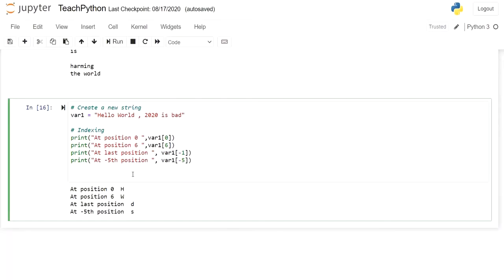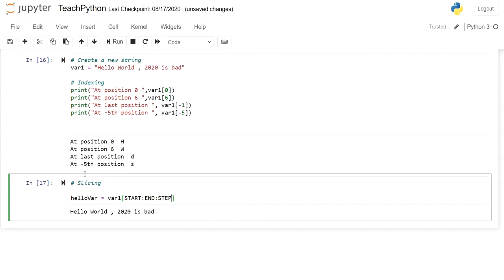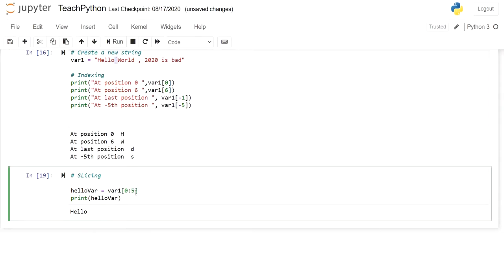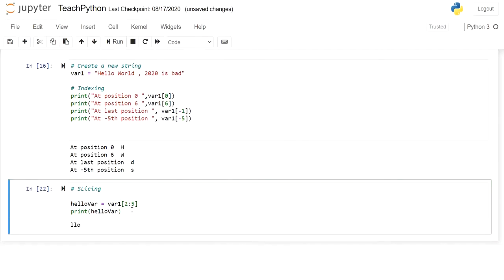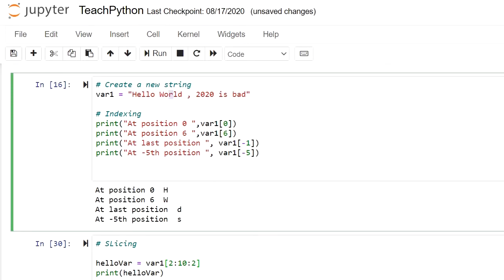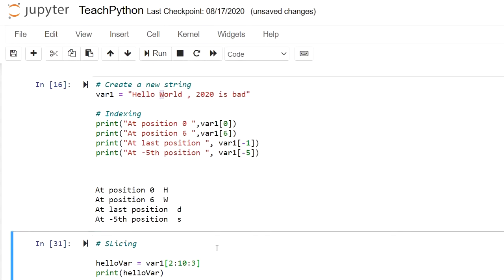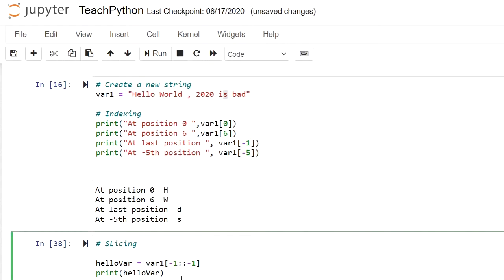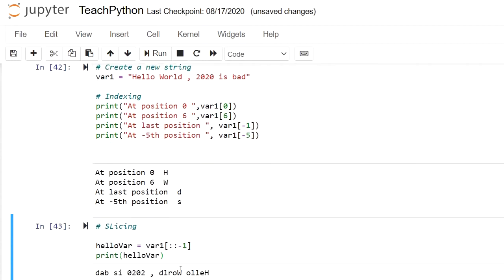Python Strings |Strings in Python | Indexing and Slicing - Part 2 - #6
This video will cover the Indexing and Slicing of the string,
1. We will cover indexing and slicing.
2. We will cover all the basics of Indexing and Slicing.
3. How indexing works.